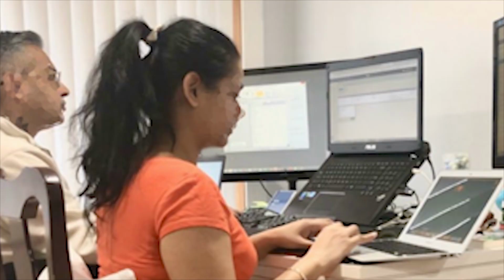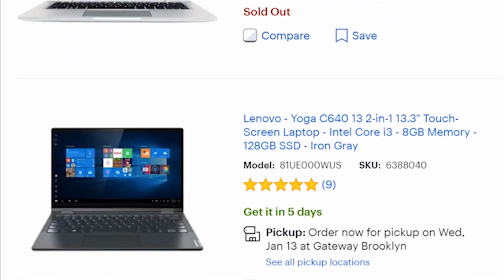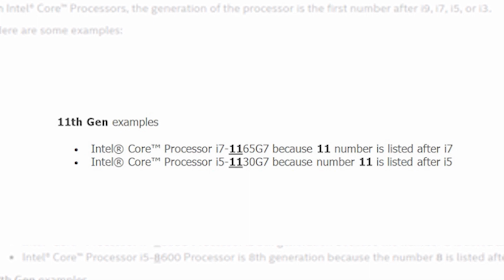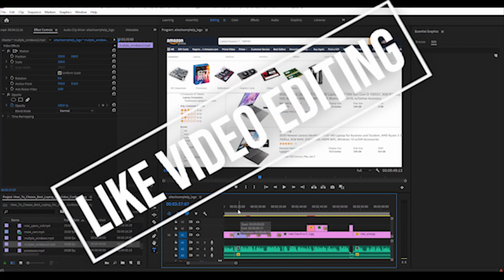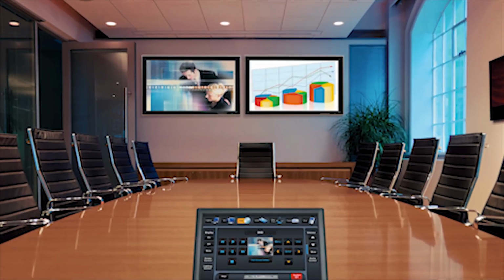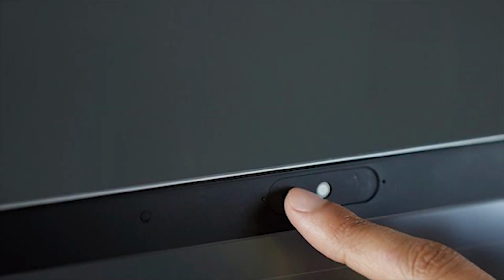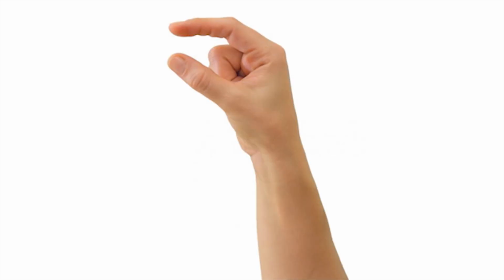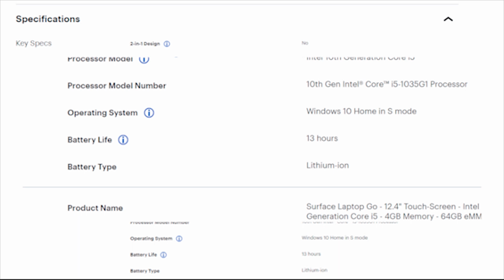How To Choose Laptop For Video Conferencing Like Zoom, Skype & Webex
In this video, you will get a simplified explanation of how to find the best laptop for video conferencing.

This information can be used for video conferencing software like Zoom, Skype, Webex, etc.

The video will be helpful for teachers, students, those working from home, & people that want to video conference with family from anywhere.

Below are links to things mentioned in the video as well as in depth explanations.

Lapel Microphone

Webcam Cover